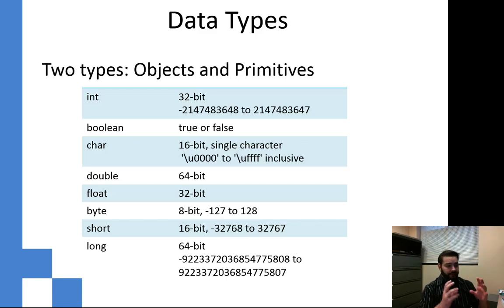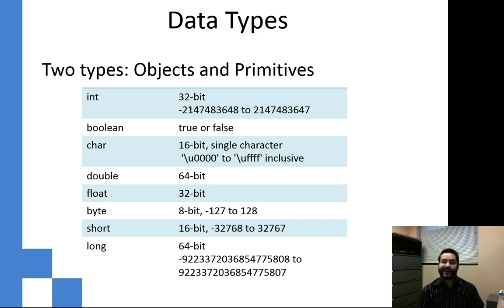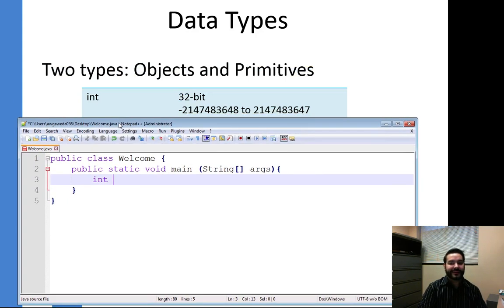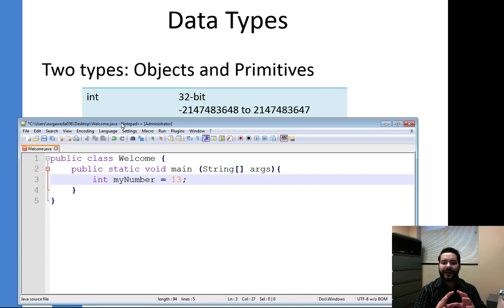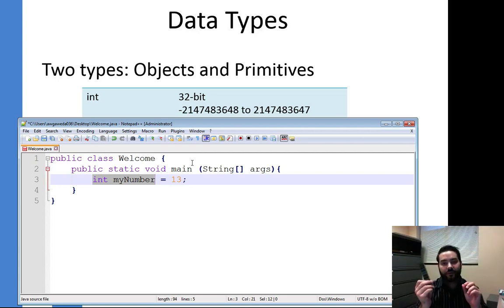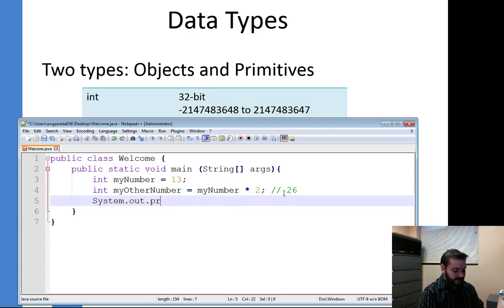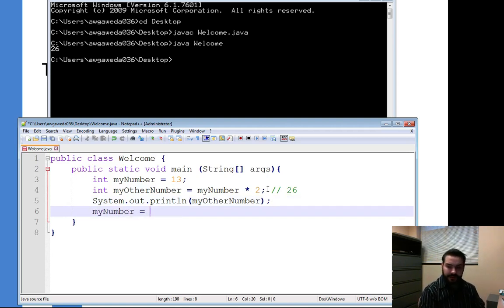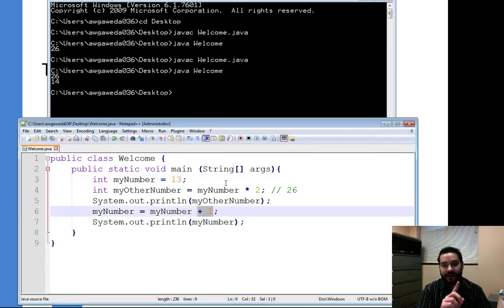Variables and Left to Right Associations